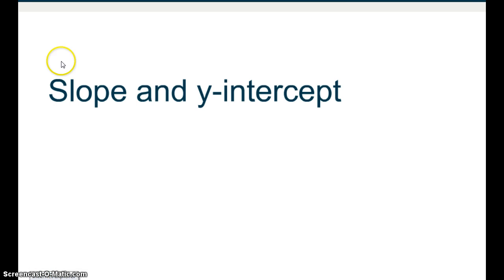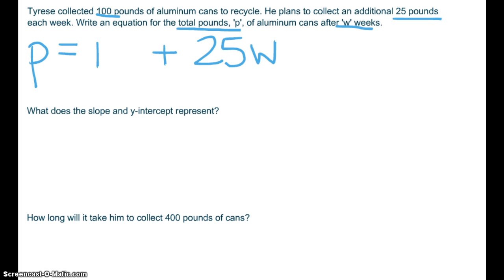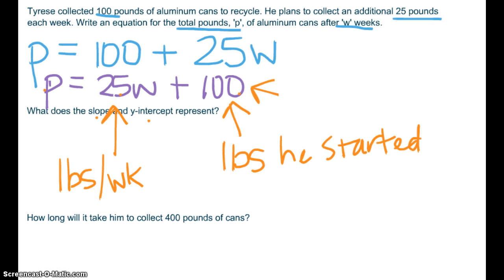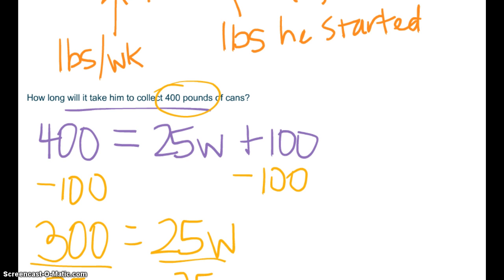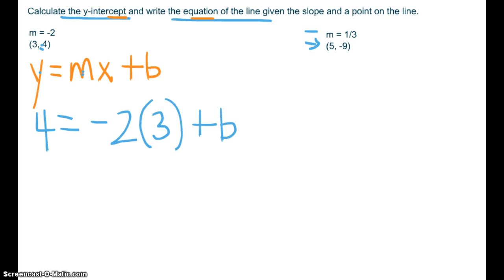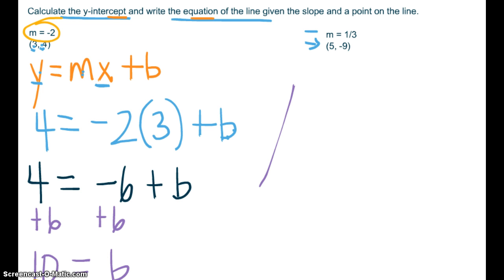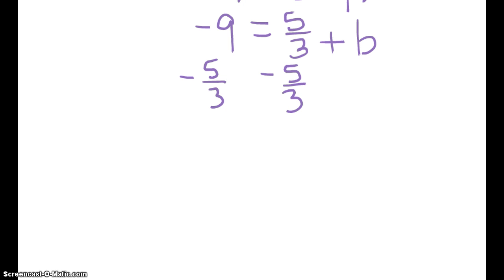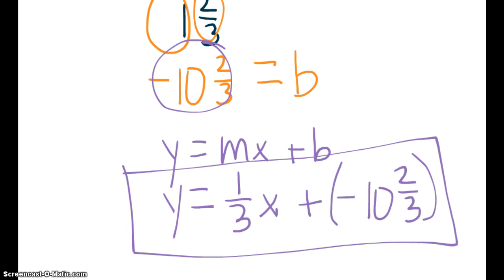slope and y-intercept